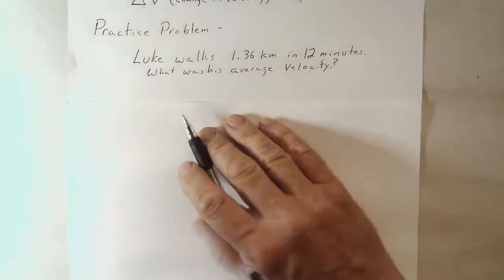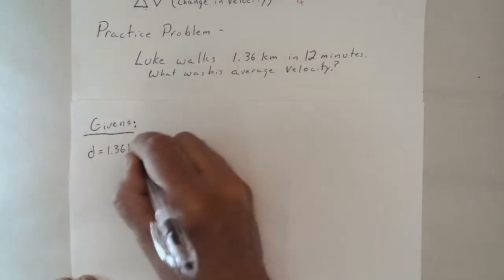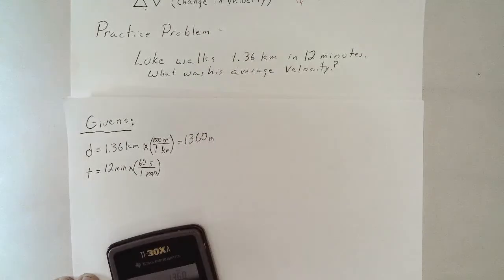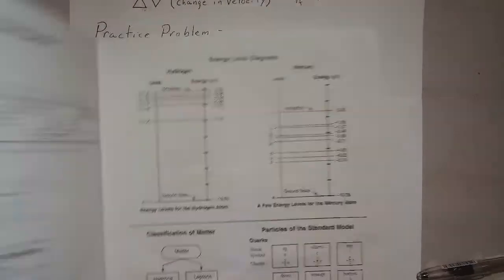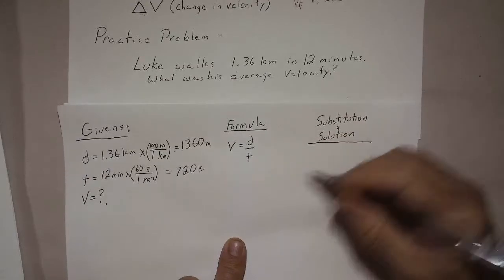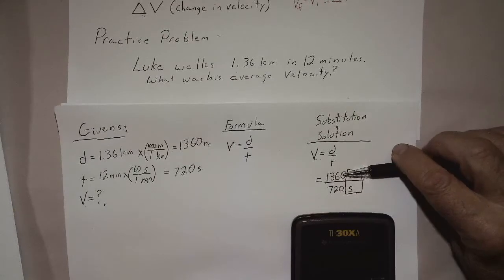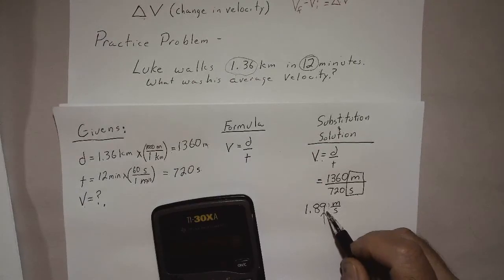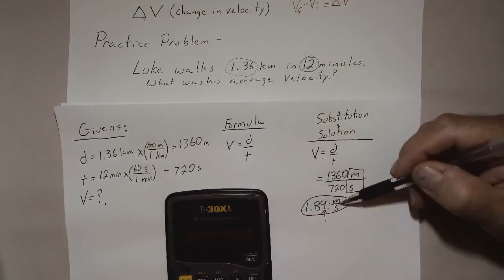Physics # 6 - Sample velocity problem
The problem solving method of physics, applied to an easy velocity problem.